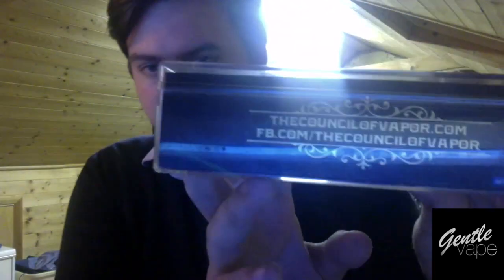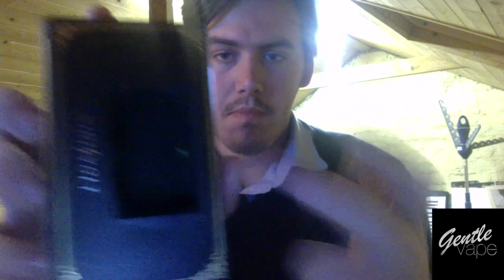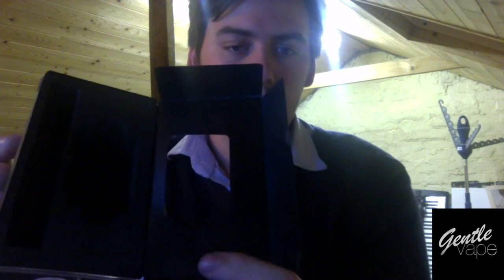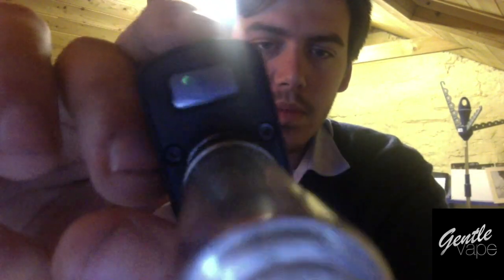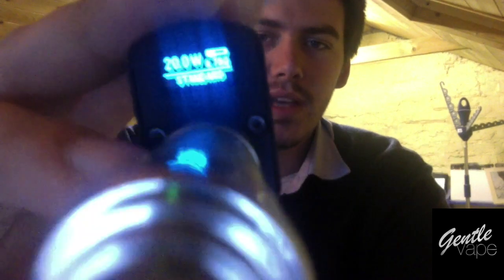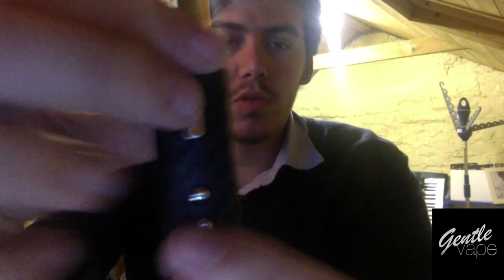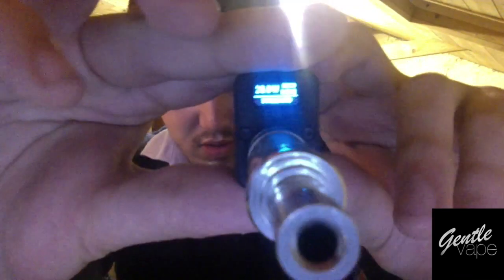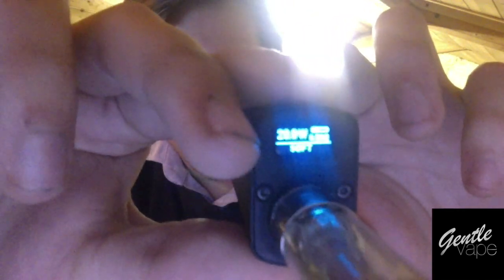Council Of Vapor Mini Volt | Review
This is the review of the COV Mini Volt 40w mod! It's freaking tiny!